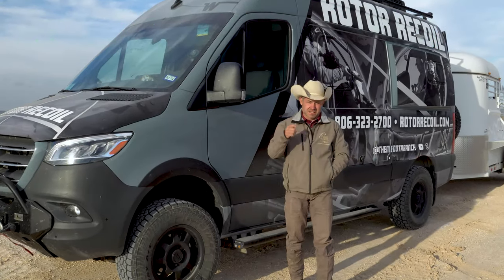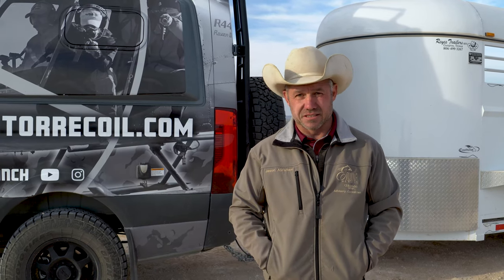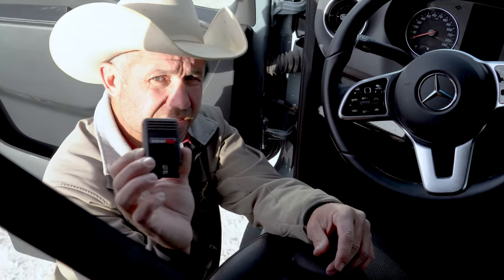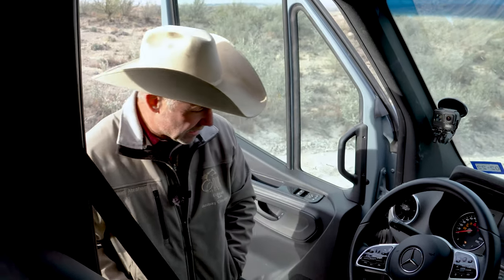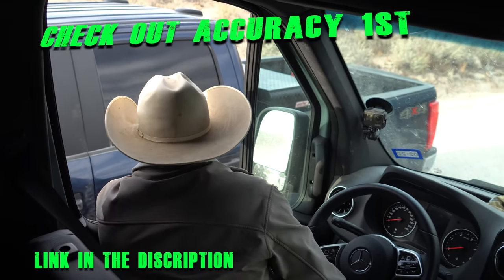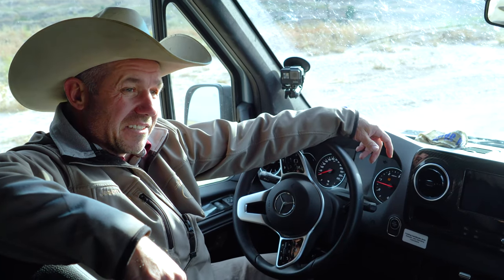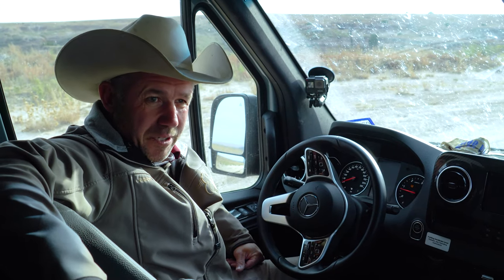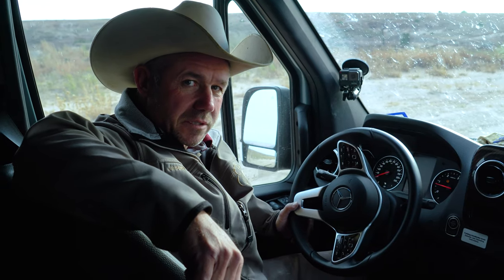My Sprinter Van needs more HP.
So I bought an engine tuner that adds 85HP to my van.  This is a ranch test of the tuner.